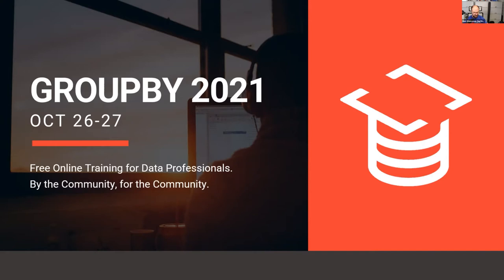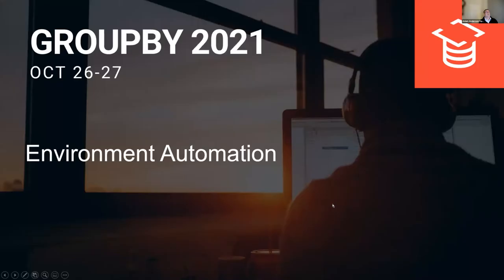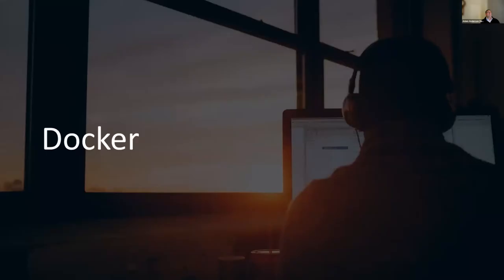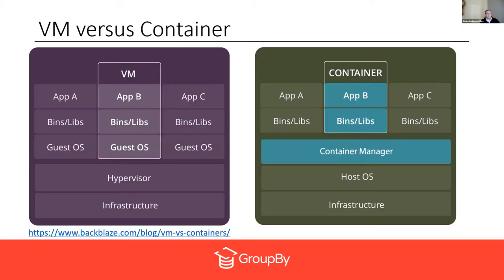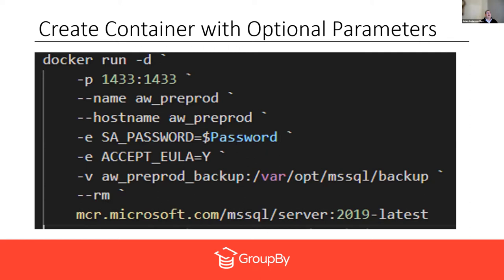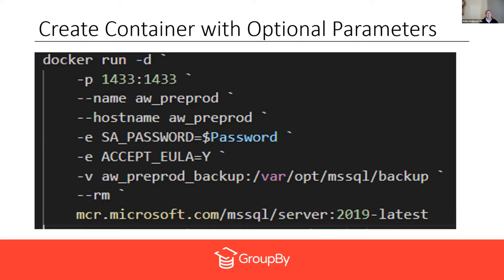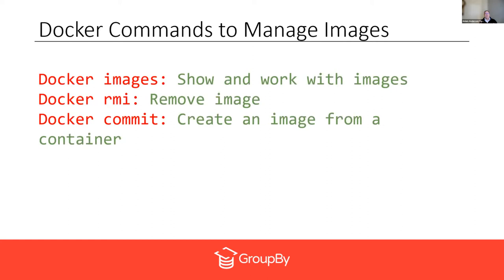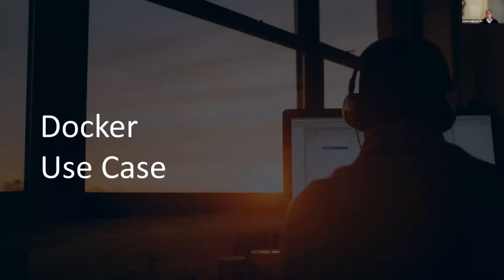SQL Server Environment Setup Using Automation Tools Like Docker and Powershell | Adam Anderson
Want to learn more about GroupBy’s Sponsors? Check them out below!

Environment setup in some organizations can take days and even then it is not consistent and has components missing or configured incorrectly. These problems can be solved and this session will cover several techniques for doing just that.

Using DBATools Powershell module to backup and restore databases, Powershell encryption to store passwords, and Docker to stand up SQL server instances in seconds, this session will give you all of the tools needed to create environments for a high functioning team of developers.

As an example, I will use Docker to create SQL environments. The first is a production like environment for user acceptance testing. In the second environment will redact the confidential data and in the third environment reduce the dataset by 90%.

 Download Session Materials here:  Oops! Looks like we're still waiting for session materials to be shared.